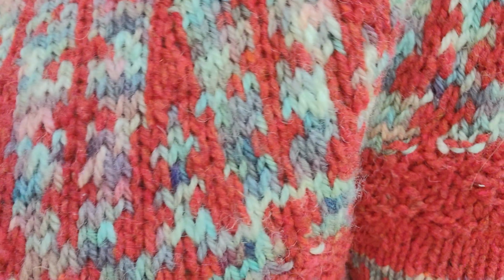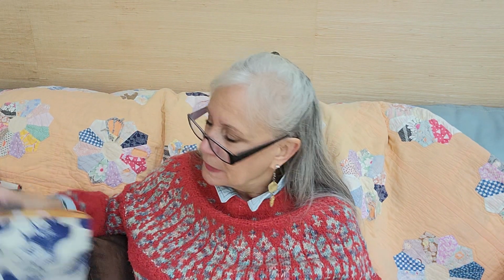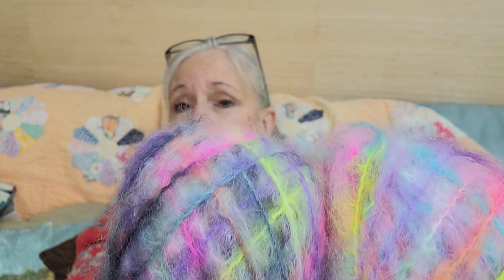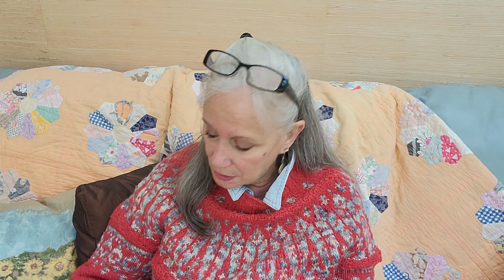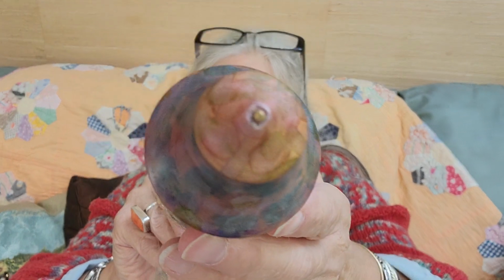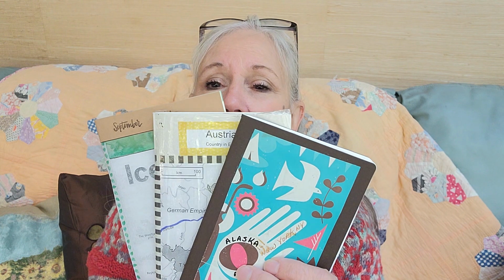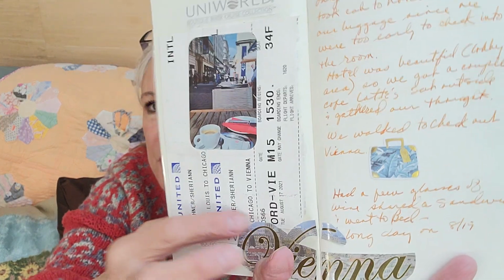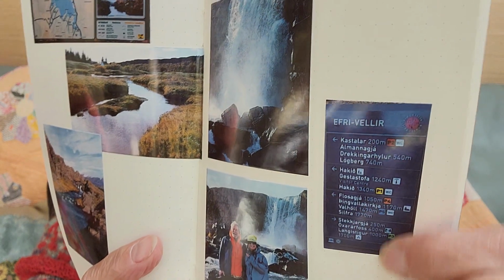episode 15 Iceland adventures, knitting, support spinning with travel journaling.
Hi everyone! I'm so happy to provide episode 15 of my fiber journeys to you!
I have so much to share that I hope you take the time to see what I've been up too!